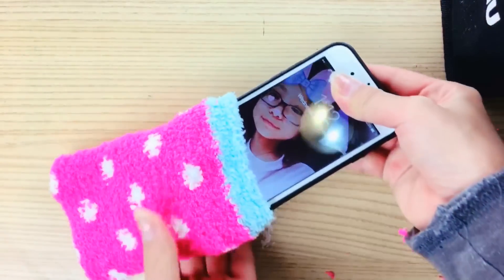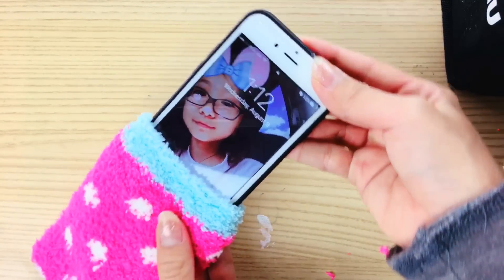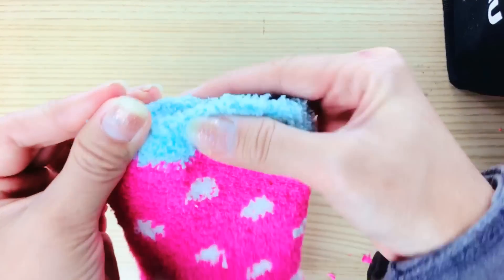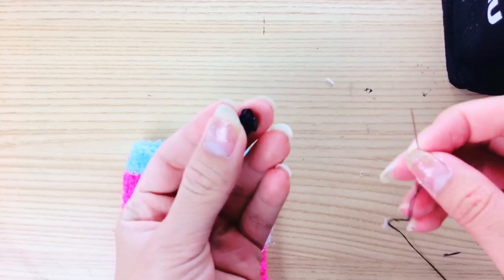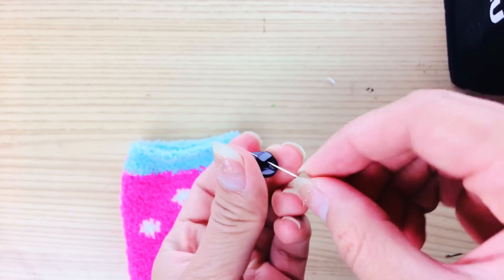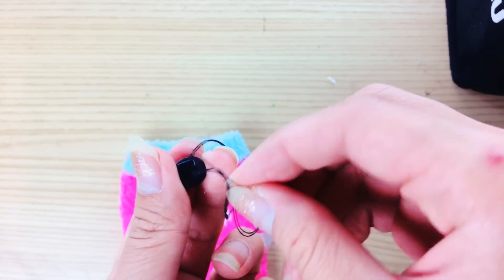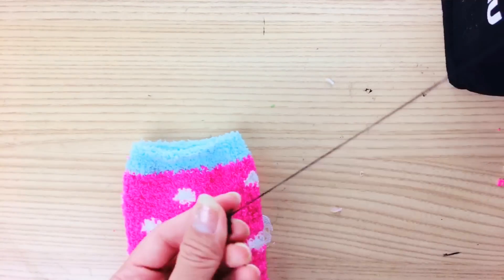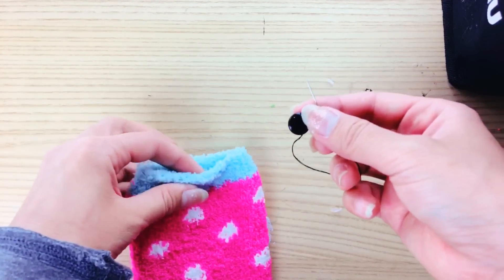Cách Làm Túi Đựng Phone và Đồ Dùng Học Tập Siêu Cute -D&D Zhejiang Dongzheng Sewing Craft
Hy vọng các em đã có những giây phút vui vẻ khi xem này.

Apology for the Vietnamese instruction, please let me know if if you have any questions! thanks!

▶︎ MUSIC
Youtube Tracks